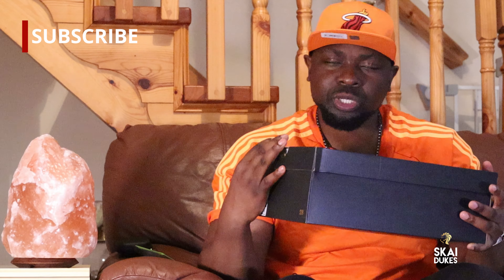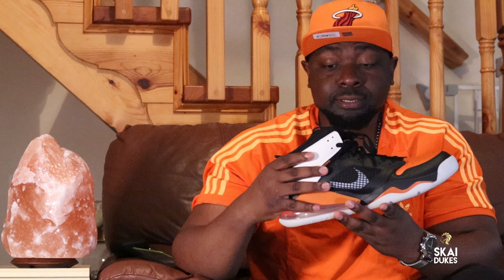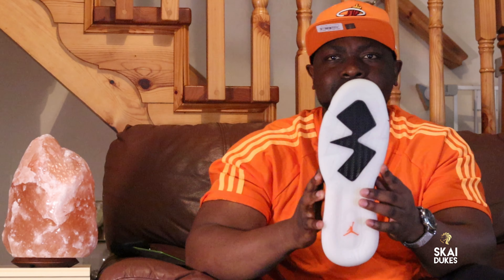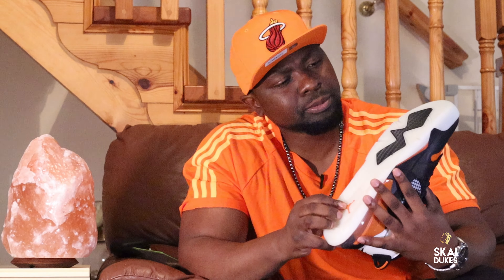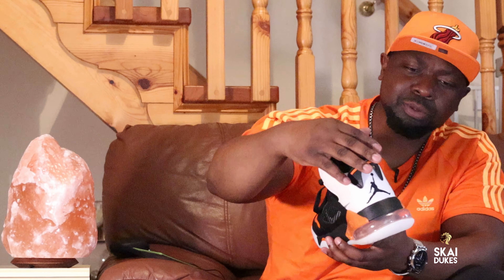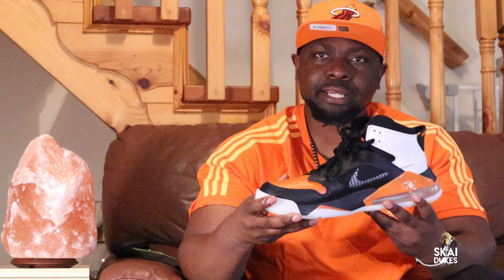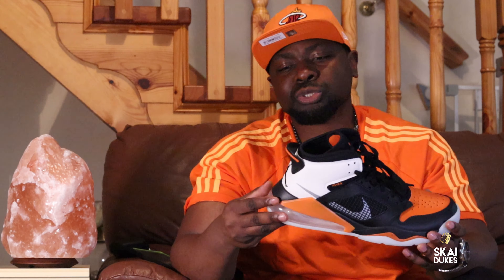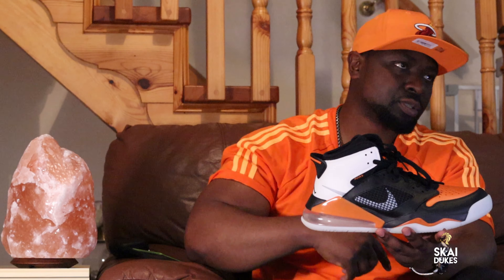AIR JORDAN MARS 270(BLACK AND ORANGE) UNBOXING AND REVIEW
THE AIR JORDAN MARS 270 WAS RELEASED JULY 1ST 2019. THERE WERE MULTIPLE COLOURS RELEASED. BUT THE ONE THAT CAUGHT MY EYE WAS THE BLACK AND THE ORANGE COLOUR, WHICH FOR ME WAS DIFFERENT. IT WAS LOVE AT FIRST. WATCH AS I UNBOX AND REVIEW THIS SNEAKER.